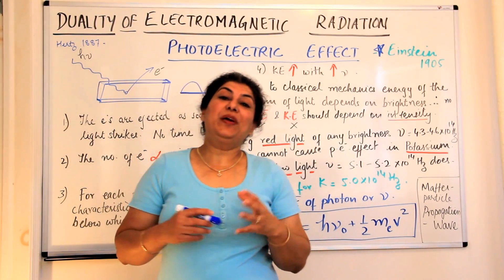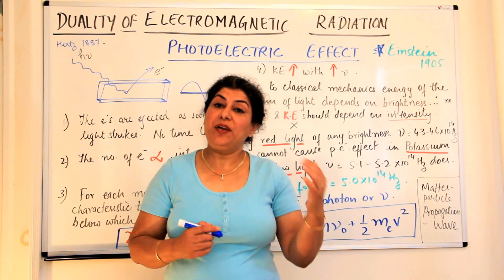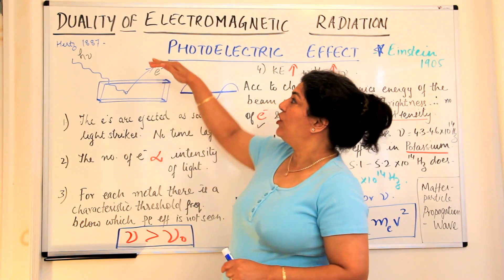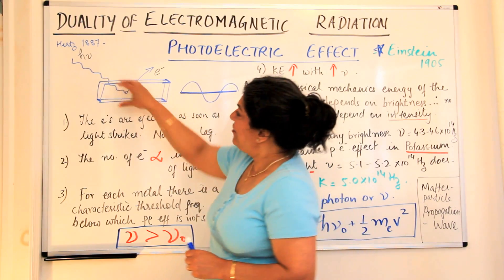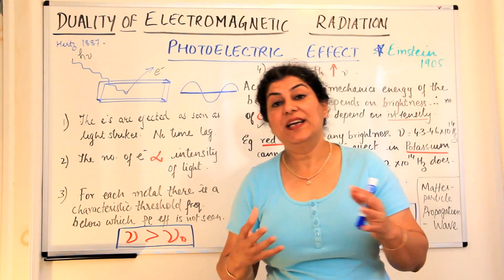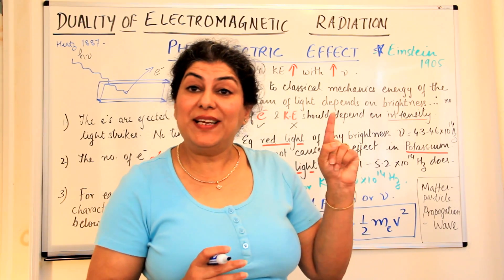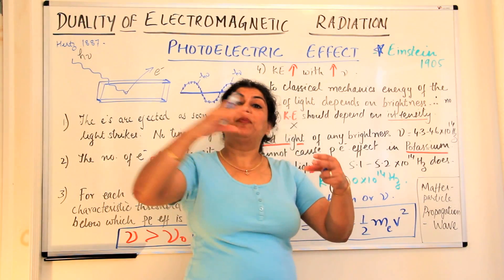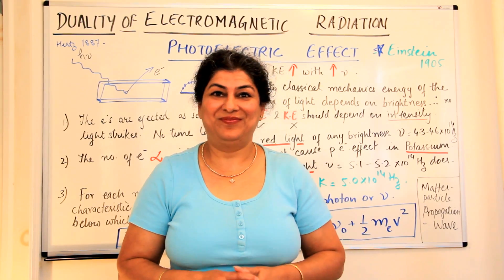XI -2 #12 - Photoelectric Effect - Dual Nature of Electromagnetic Radiation ( Part-6)